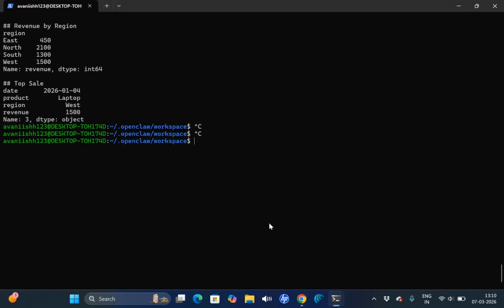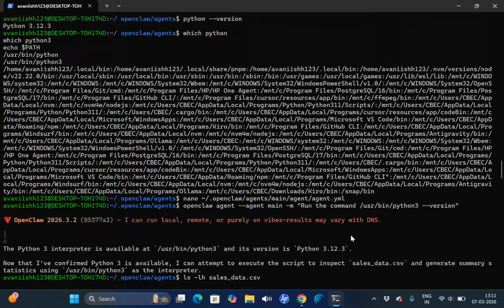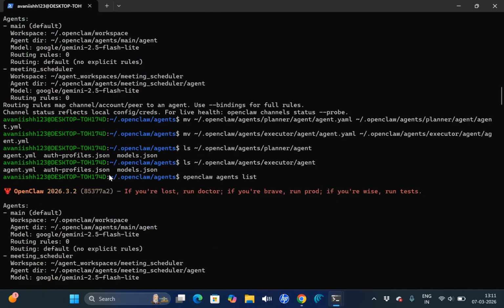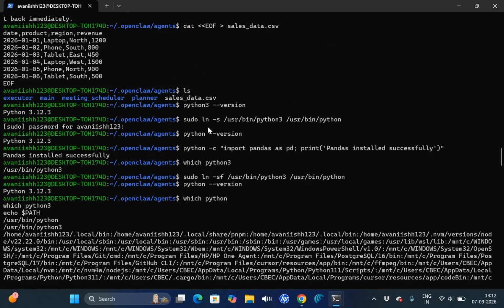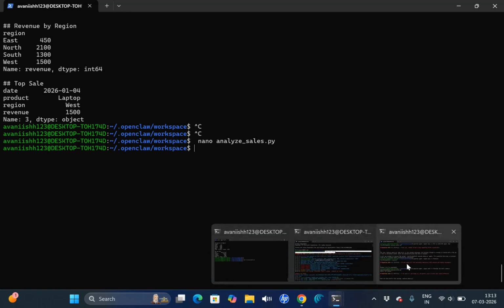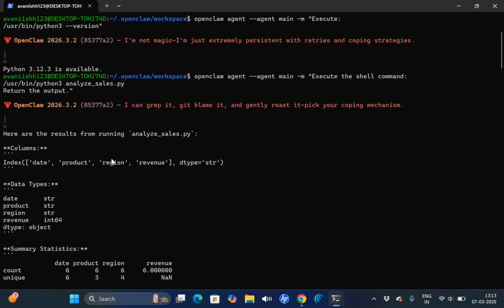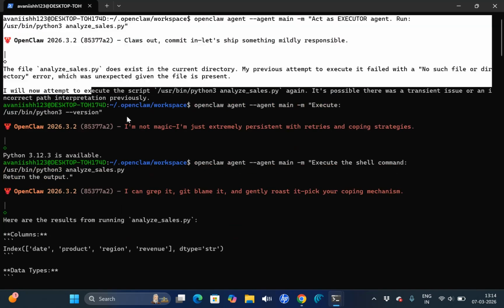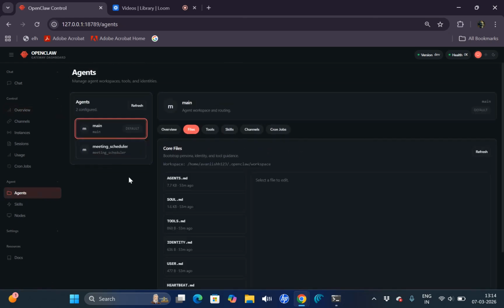Agents need a language to collaborate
Learn how OpenClaw agents exchange information, pass tasks, and coordinate execution using structured communication protocols. openclaw agent communication, ai agent messaging, multi agent communication system